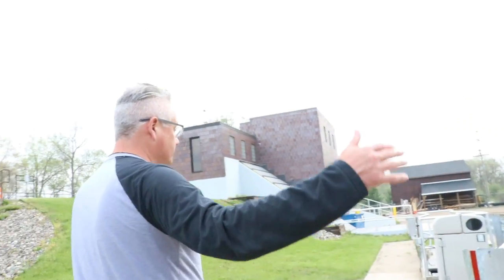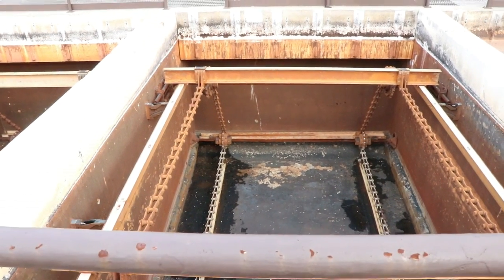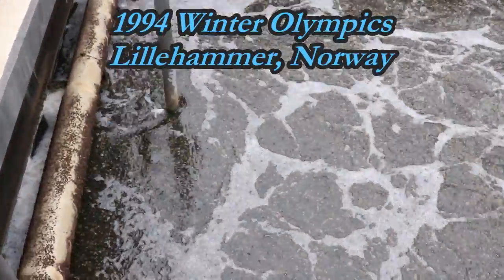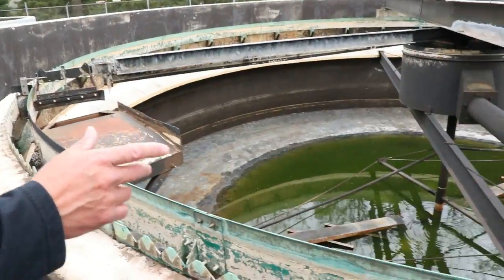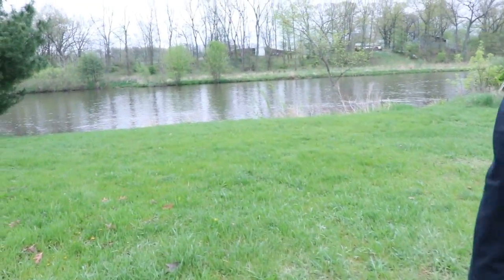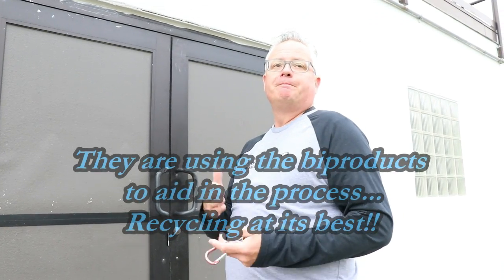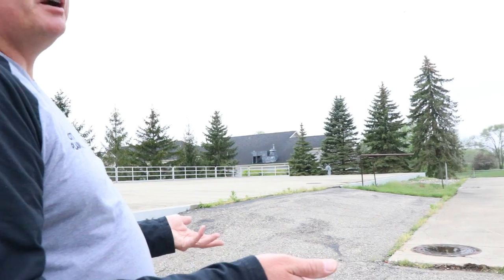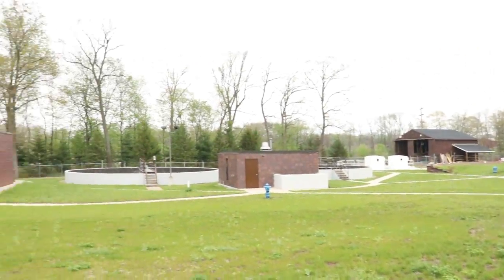Tour of a Water Renewal Plant- Where does Formaldehyde and Embalming Blood and Fluids Go?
You have asked many times, what happens to the water, blood, and fluids that are disposed of during embalming? I went to a local water renewal plant to find the answers for you! I was amazed at the process. What do you think?